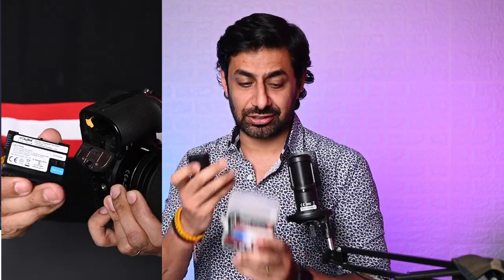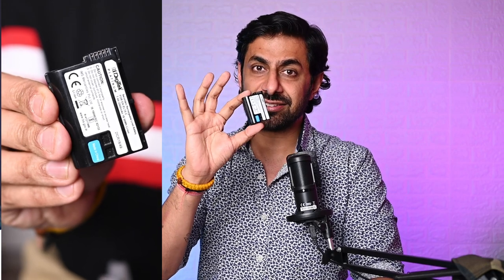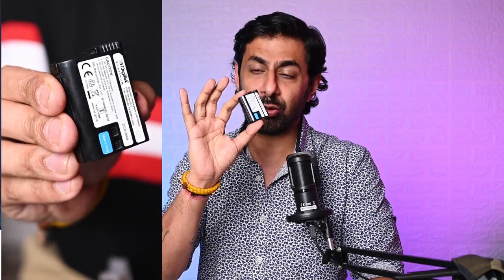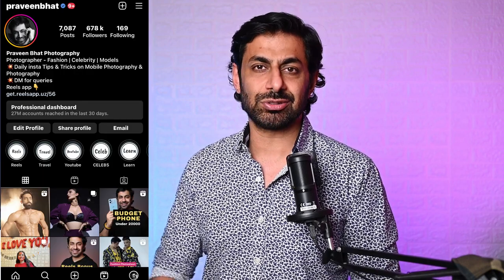Digitek 3rd party camera battery - Are third party camera batteries worth buying?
Digitek 3rd party camera battery -  Are third party camera batteries worth buying? Are you a photographer or videographer confused about extra batteries for your camera. Do watch this video